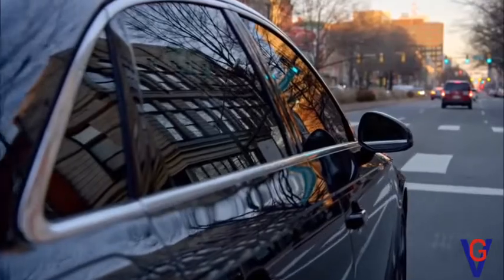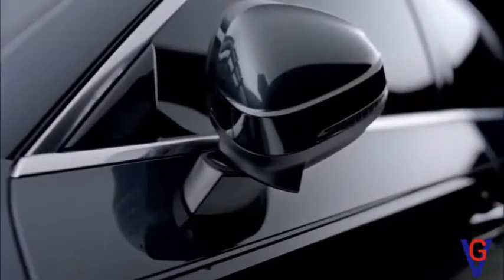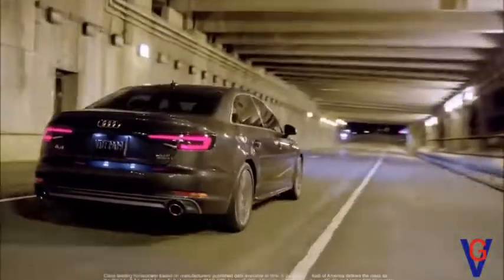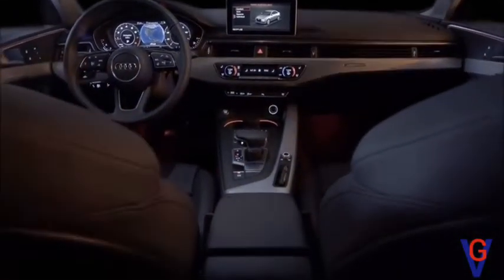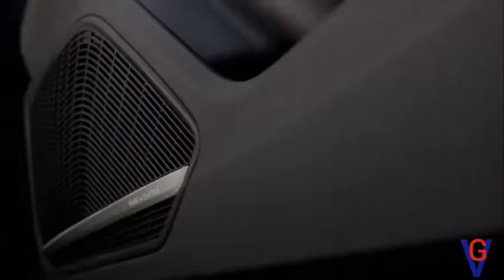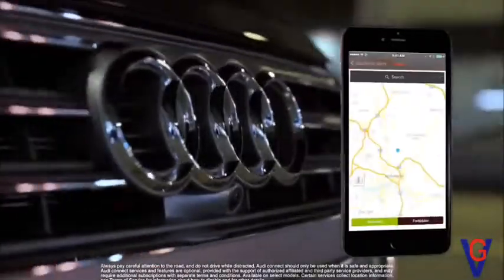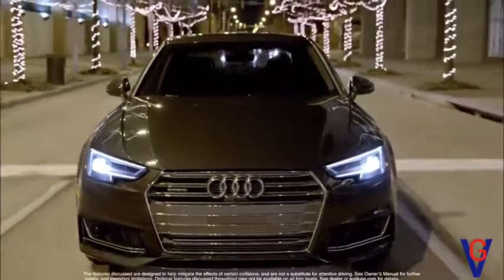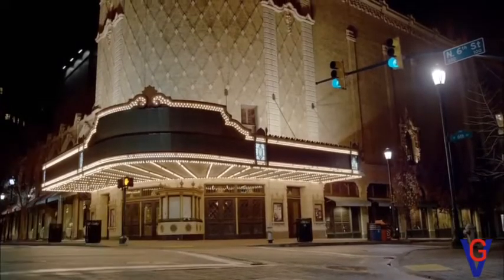The All New 2019 Audi A4 Drive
It's Taken from Audi. A new step to be Driven in . This Vehicle will come in India after March 2019.